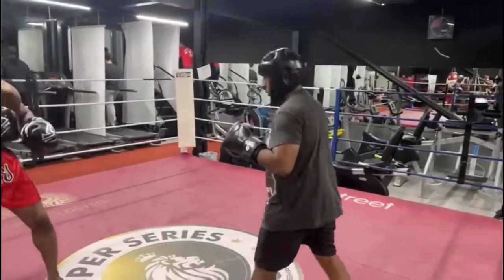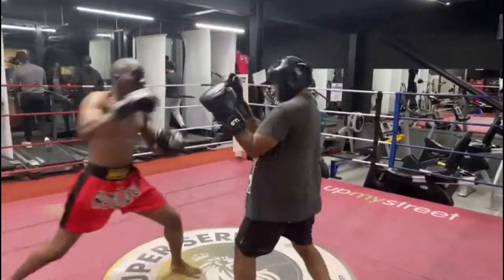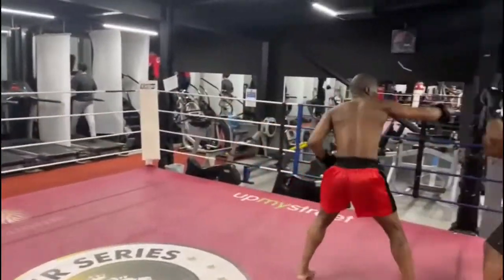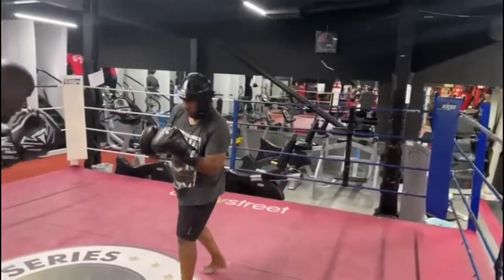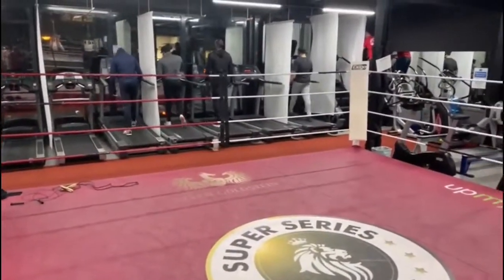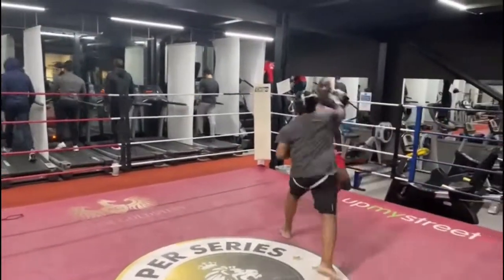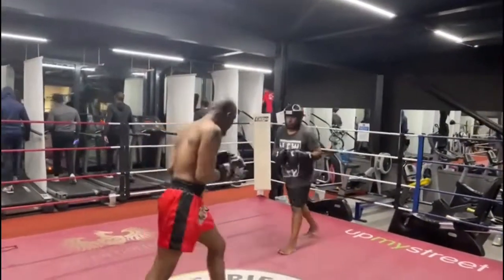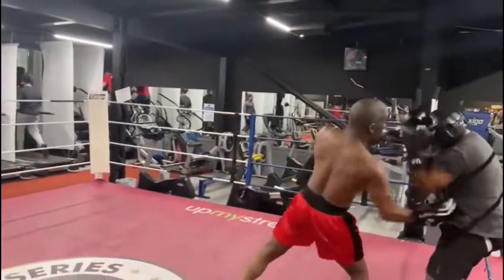Keep doing it